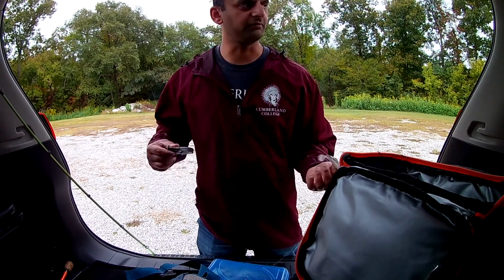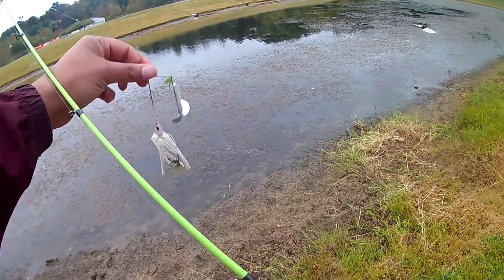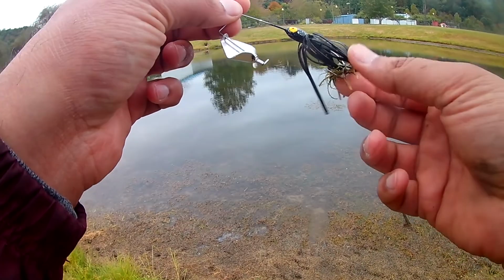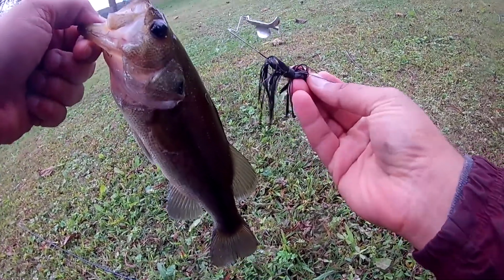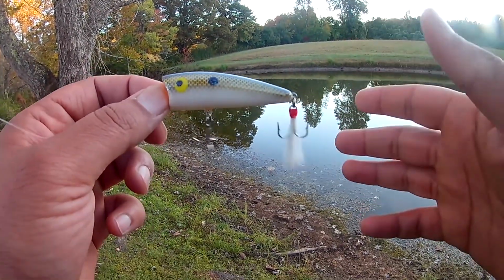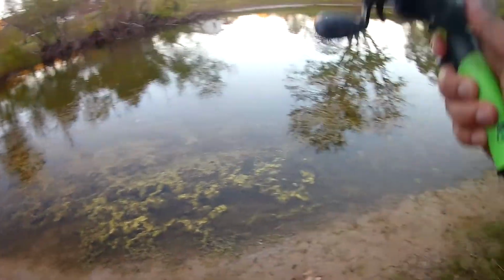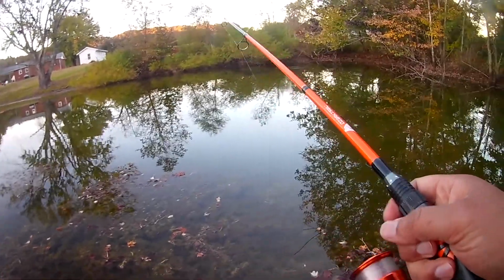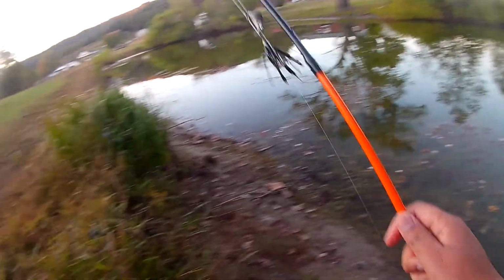Fall Buzzbait Fishing (Basics, techniques and more!!!)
When do you think it's time to switch to a different lure?

Trilene 50lb Braid